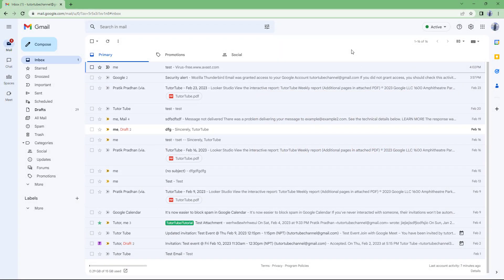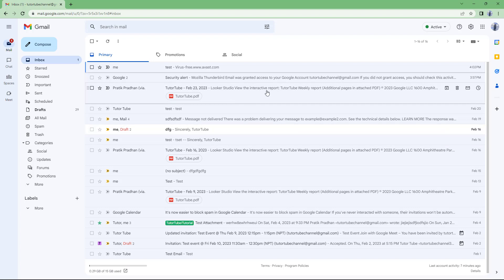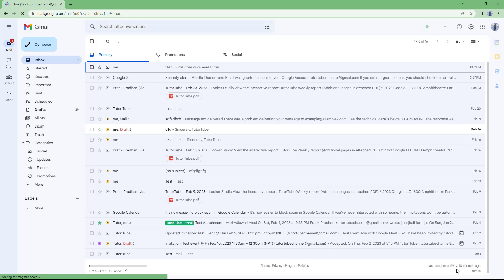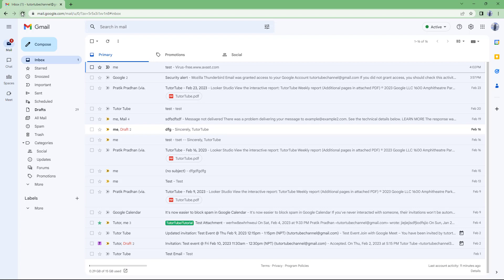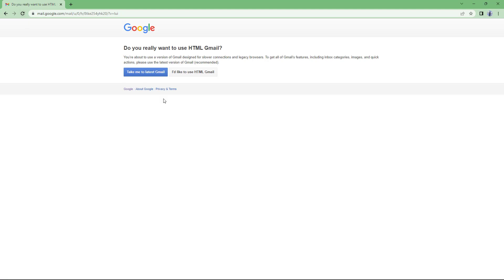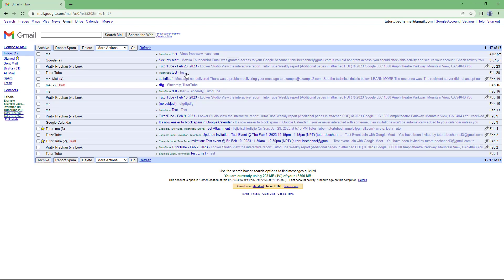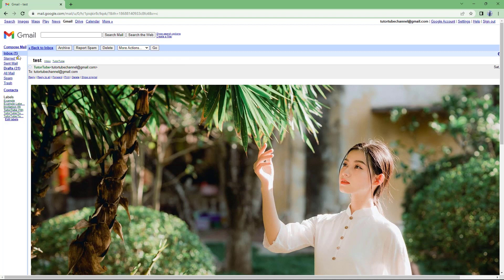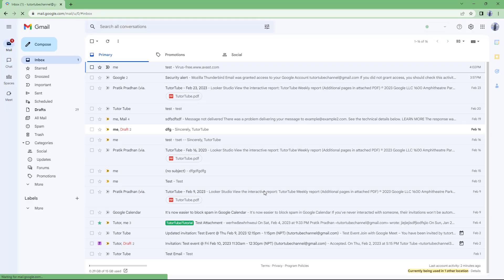Gmail Tutorial - Lesson 85 - Viewing Gmail in Basic HTML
In this tutorial, we will be discussing about Viewing Gmail in Basic HTML in Gmail